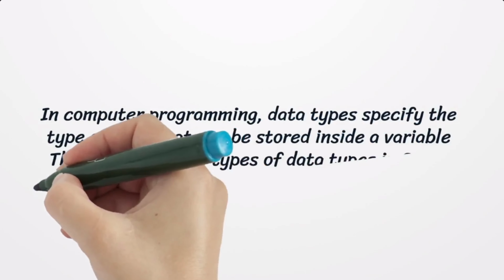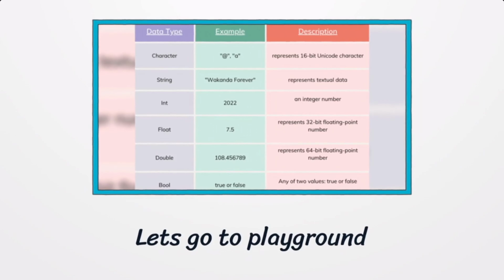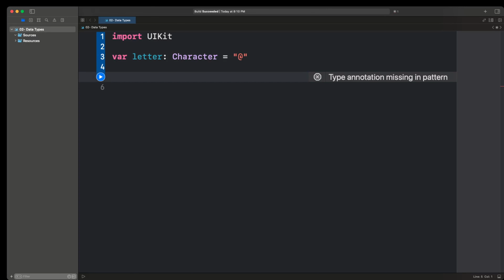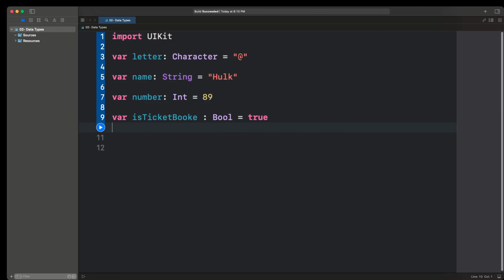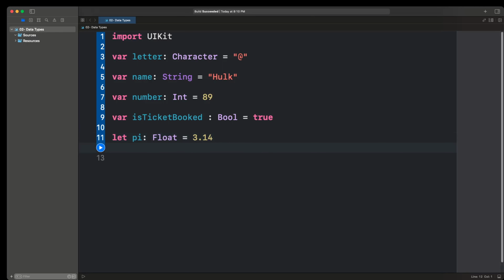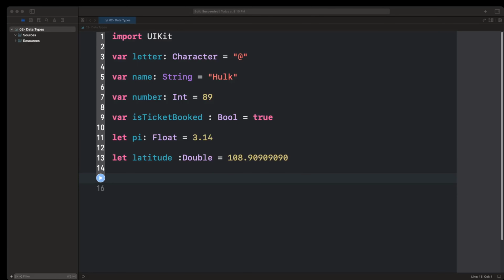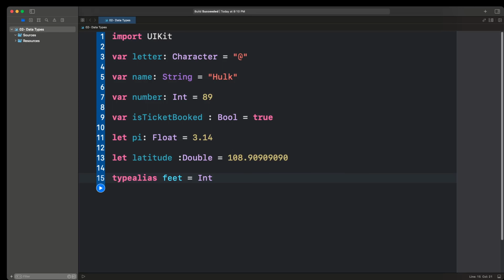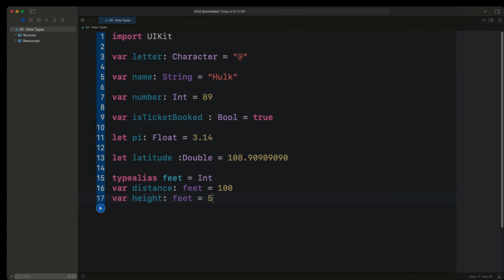Data types and Typealias in Swift Programming Language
In this video we’re gonna learn about Types of Data in Swift programming language.
I'm also gonna cover an interesting topic which is typealias.